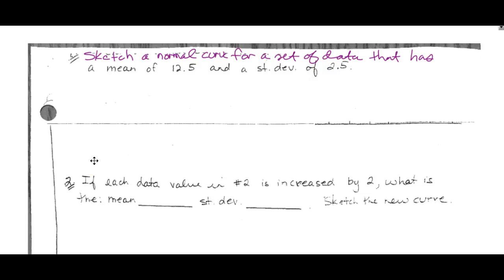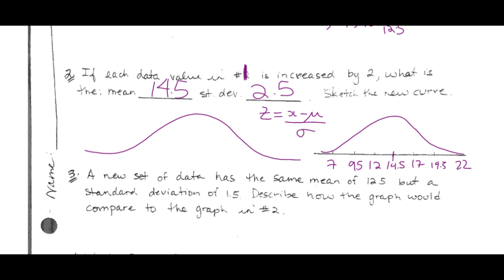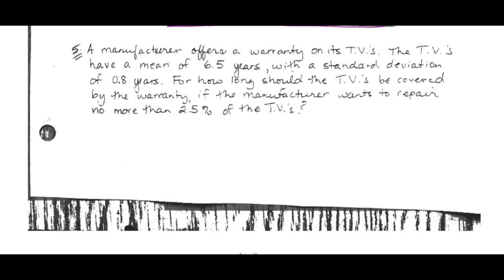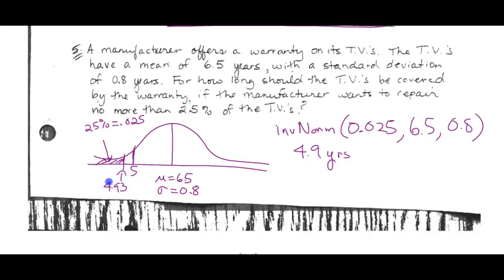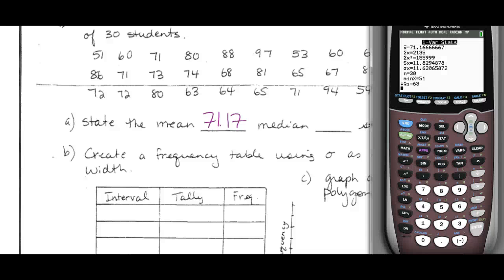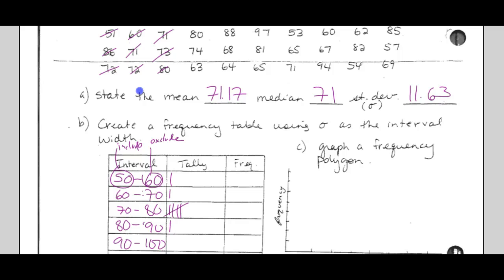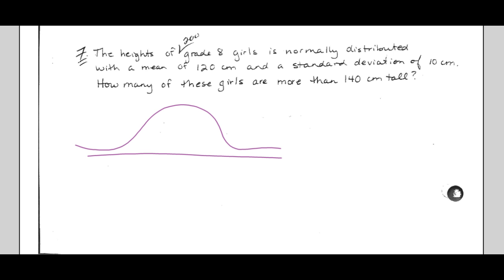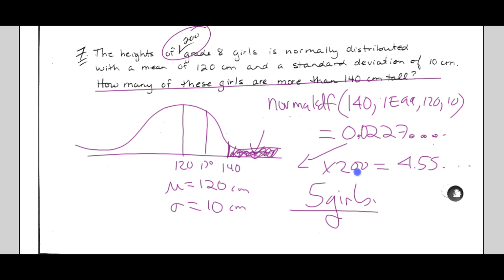Statistical Reasoning Review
HWW Math 20-2 Statistical Reasoning Review